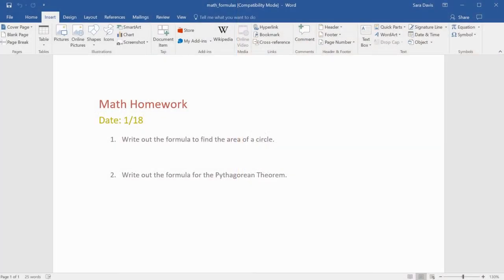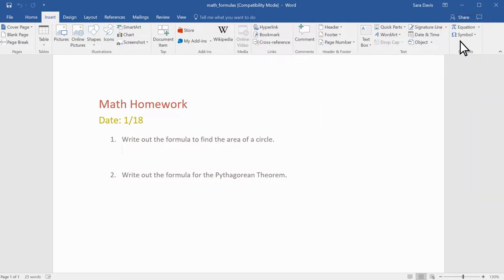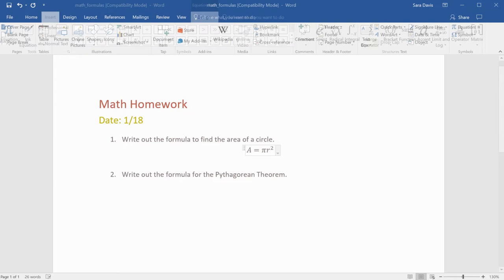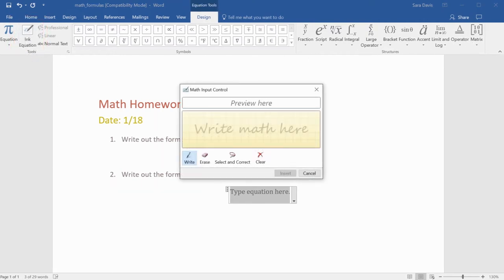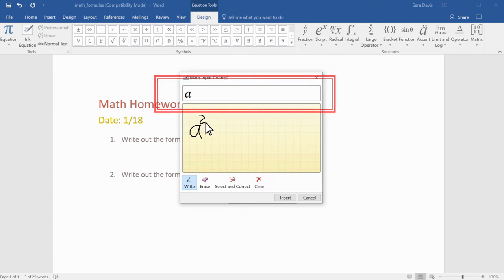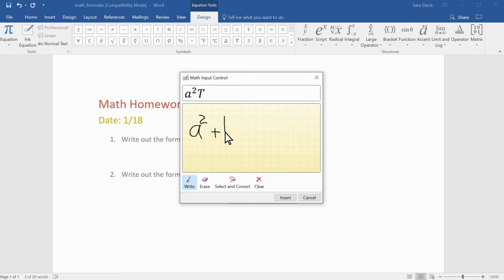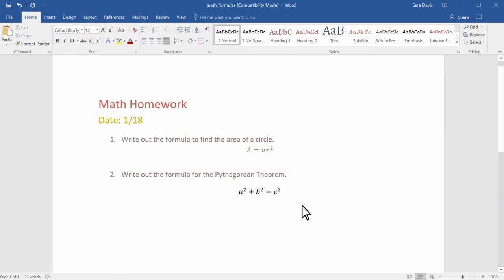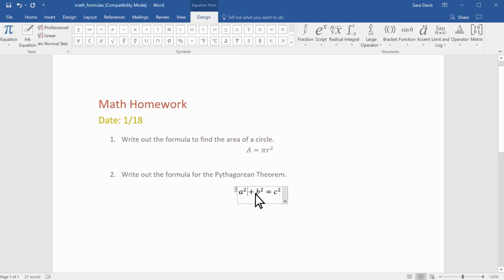20 | Word on a mobile device. | Create Digital Content | Microsoft Digital Literacy.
Use Word on a mobile device

In addition to using Word on your desktop or laptop computer, you can install the Mobile app. With Word on a mobile device, you can access and edit your documents and stay productive on the go.